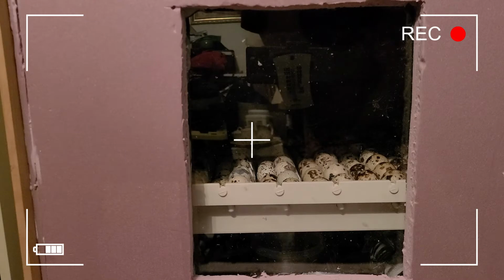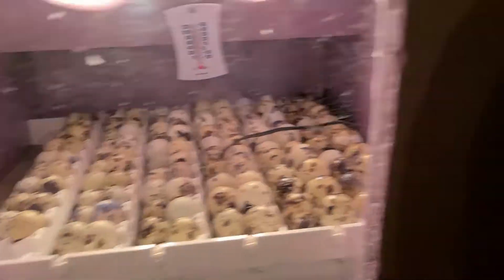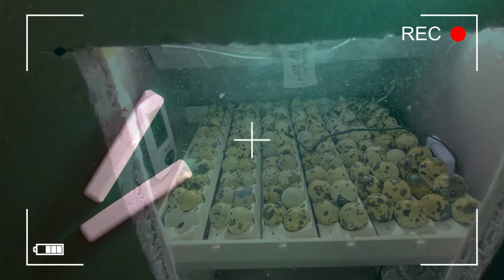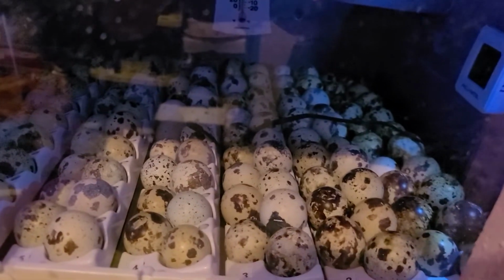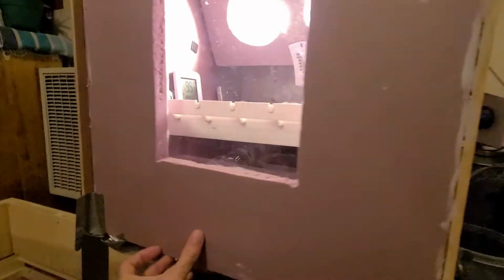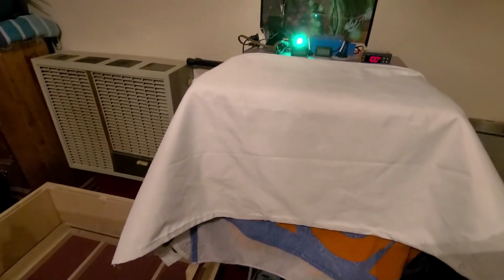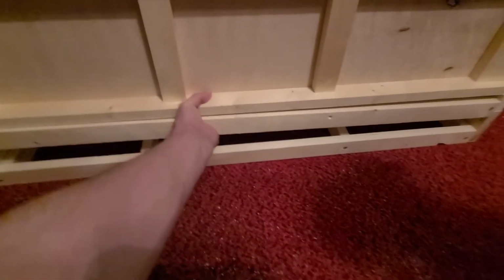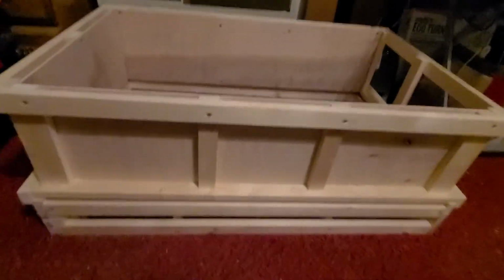Quail Egg Incubation Day 2-5. Sneak Peek DIY Builds!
Welcome to our Coturnix Quail Project! Here We quick recap on incubation day 2 through 5 as well as a sneak peek at the lockdown box and Brooder Box Custom DIY Build! Join us on our Journey to Self Sufficiency!!